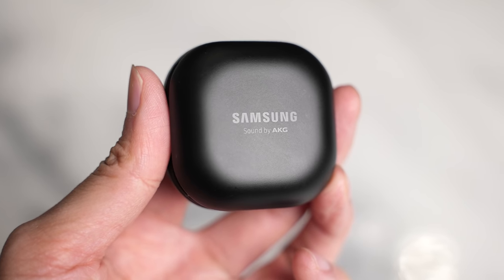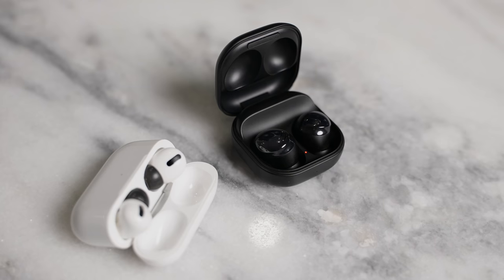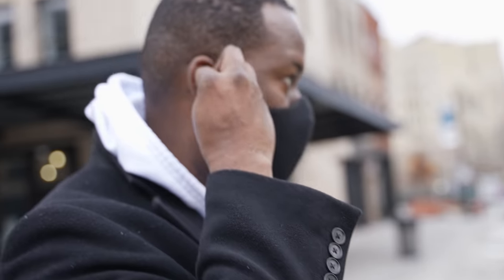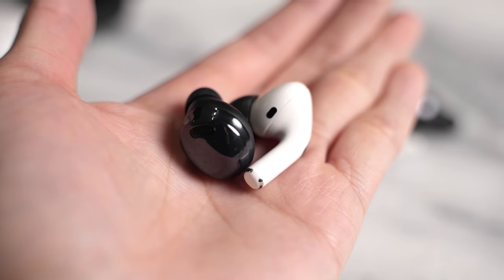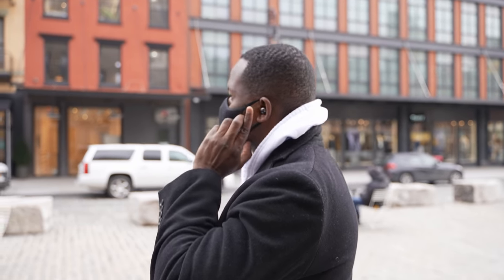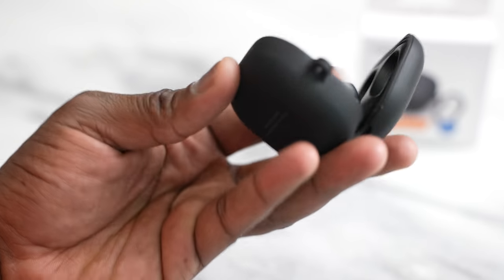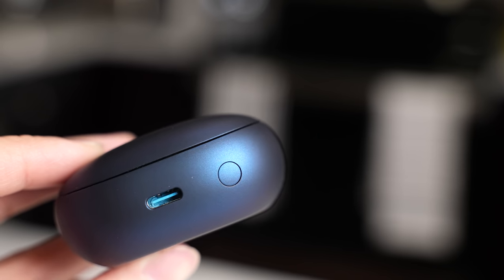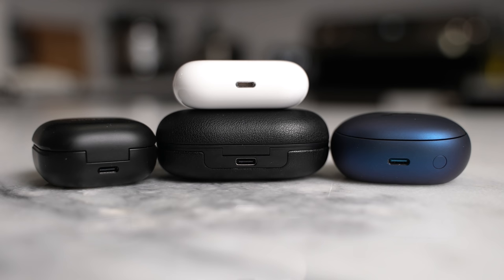Galaxy Buds Pro vs AirPods Pro | Which should you BUY?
The New Galaxy Buds Pro from Samsung is here to do battle against the Airpod Pro. Which should you buy?
Galaxy Buds Pro
AirPods Pro
Galaxy Buds Pro Cases